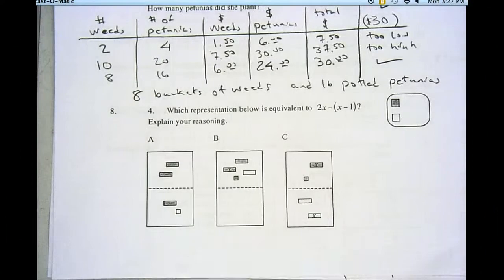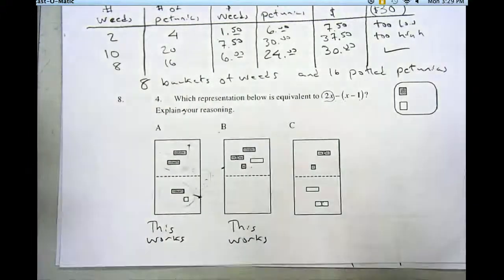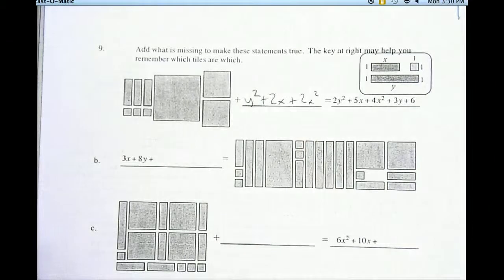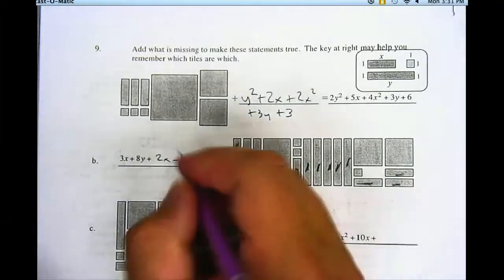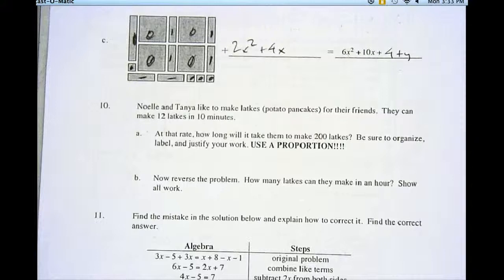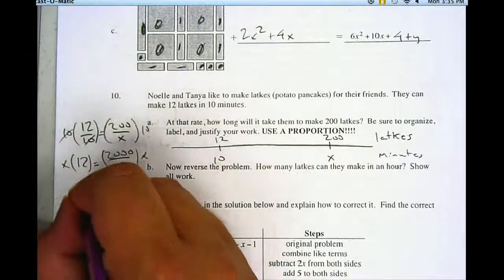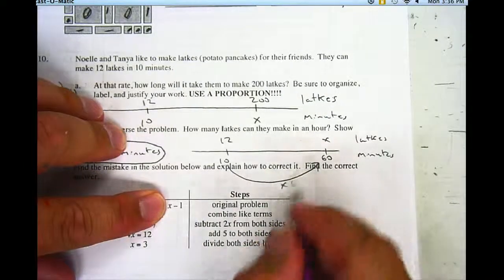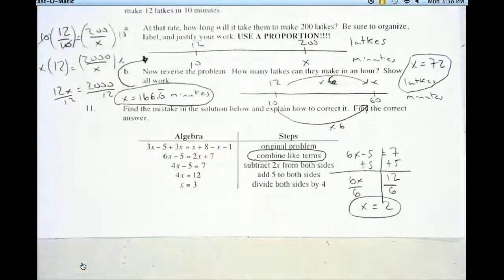AC Test Review Chapters 1 & 2 Part 3